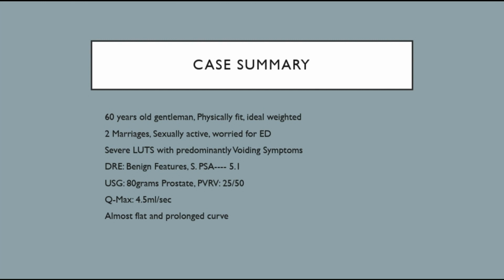Educational Video: Transurethral Resection of Prostate (TURP)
This video demonstrates an educational Transurethral Resection of Prostate performed in a controlled and sterile surgical setting for medical education and training purposes only. The surgeon is fully qualified and trained in Open, Minimally Invasive and Laparoscopic Urology.
The case involves an Enlarged Occluding Prostate, so Transurethral Resection (TURP) is being performed via a minimally invasive approach.

This content is for:
1. Urology Residents
2. Surgical trainees
3. Medical professionals involved in minimally invasive surgery

Key Steps Demonstrated:
1. Cystourethroscopy
2. Prostate Resection
3. Evacuation of Resected Chips
4. Hemostasis with Roller Ball